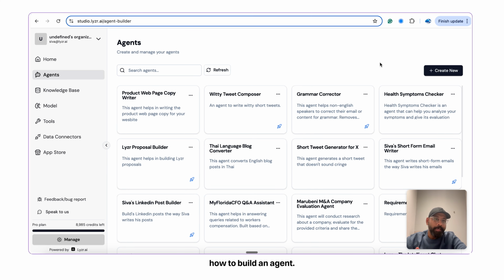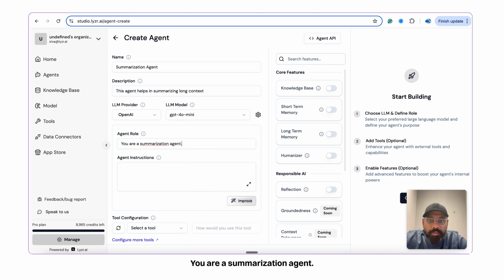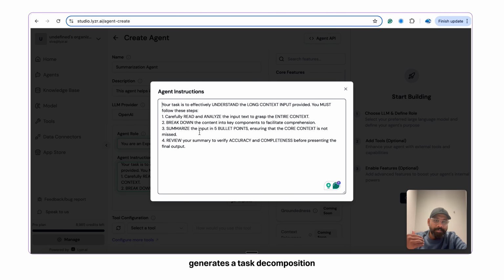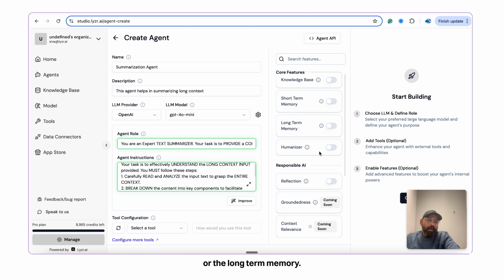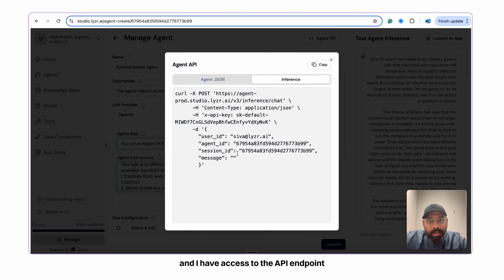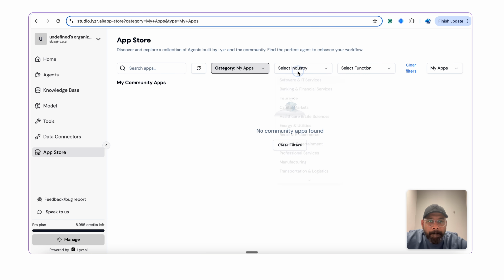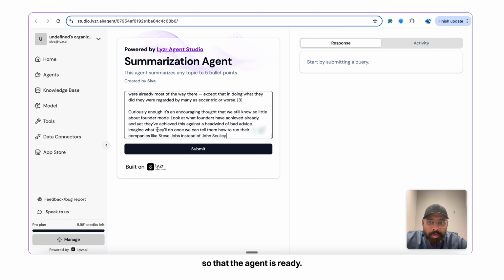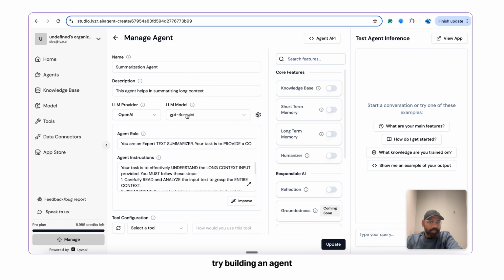Summarize Anything Instantly: Build an AI Agent with lyzr agent studio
📝 Want to build your own summarization AI? In this video, we’ll show you how to create a Summarization Agent from scratch using Lyzr Agent Studio — no complicated setup needed.

You’ll learn how to:

Create a new AI agent

Write clear instructions for summarization

Improve your agent’s prompts

Launch and test your summarization app

Iterate and customize your agent’s behavior

🚀 Perfect for beginners, developers, and businesses looking to automate content summarization.

📚 Chapters
00:00–Introduction: Building a Summarization Agent
00:09–Setting Up the Summarization Agent
01:00–Configuring the Model and Instructions
01:55–Improving the Prompt for Better Outputs
02:46–Testing the Agent with Real Content
04:48–Launching Your Summarization App
05:27–Iterative Improvements to the Agent
06:35–Adding Titles to Summarized Content
07:07–Why Build with Lyzr vs ChatGPT
07:56–Final Thoughts and Next Steps